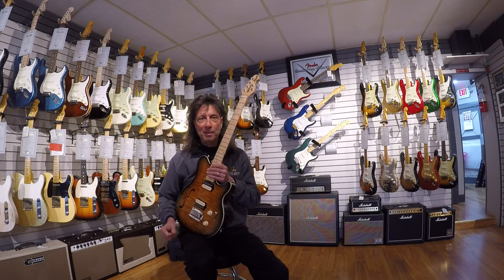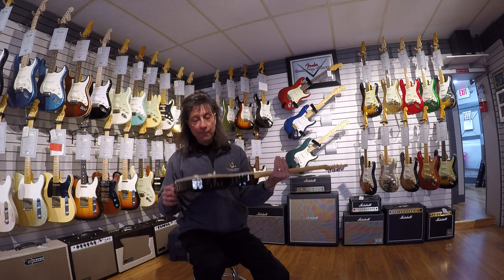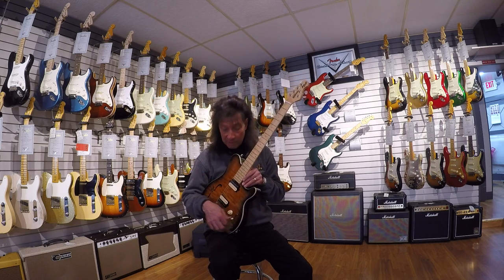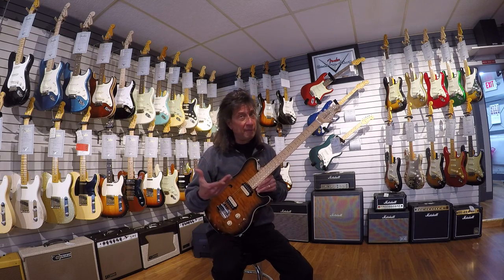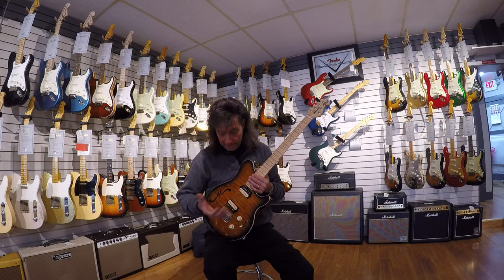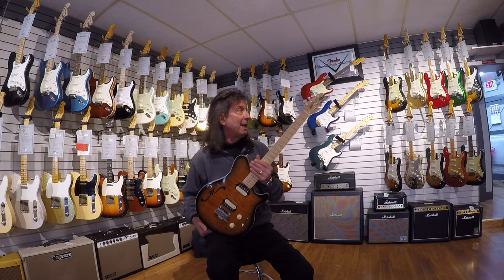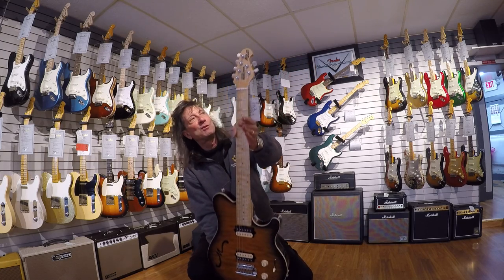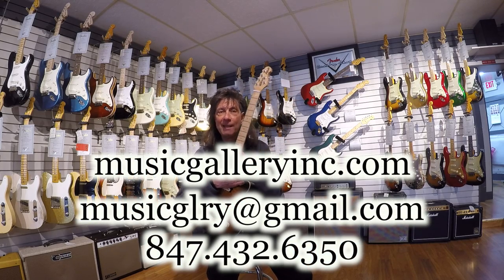Frank's Blog 28: The Music Man Axis Super Sport Semi Hollow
This time around Frank has a Music Man Super Sport Semi Hollow in hand. This a great alternative to larger bodied semi hollow's at is is extremely light weight but makes for a great couch guitar. The M hole is a killer touch!